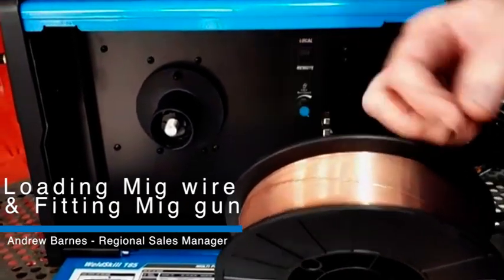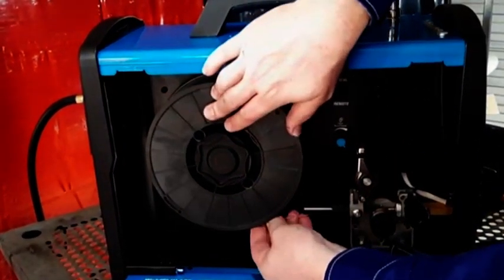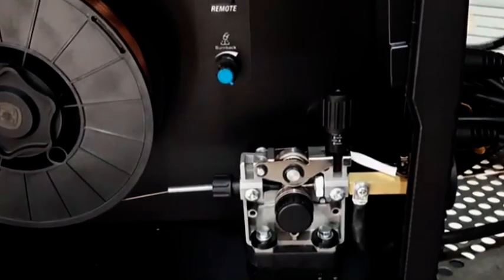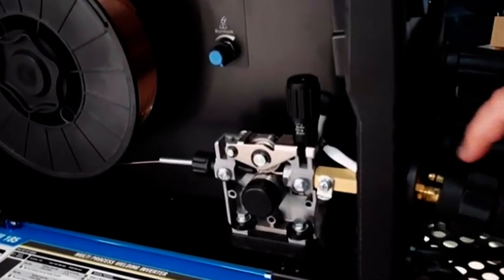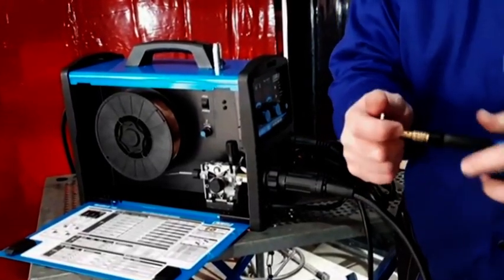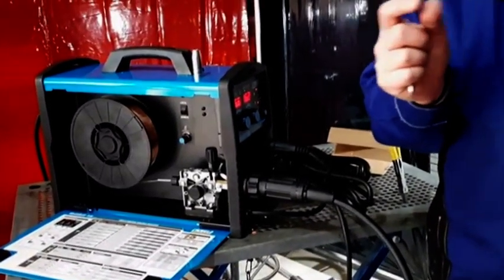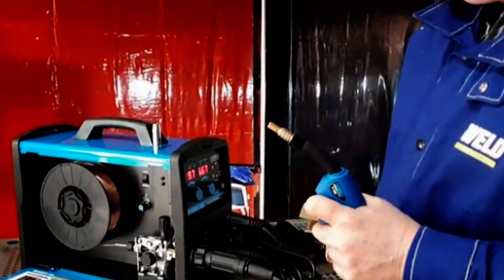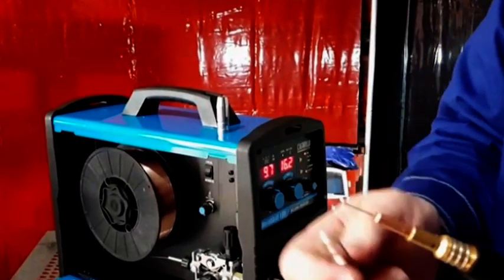WeldSkill 185 Loading MIG wire & Fitting MIG gun - Part 5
Cigweld's Andrew Barnes discusses how to load MIG wire and fitting the MIG gun